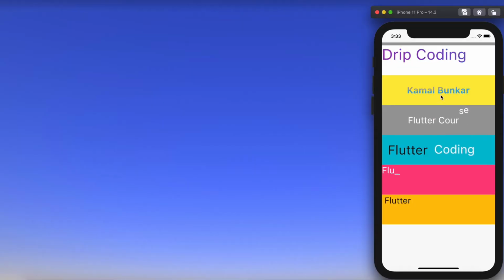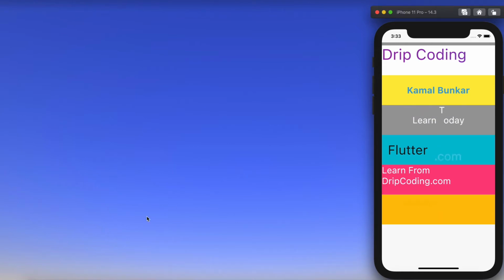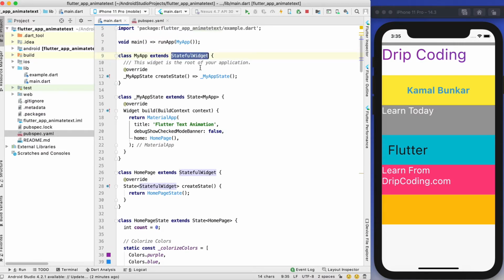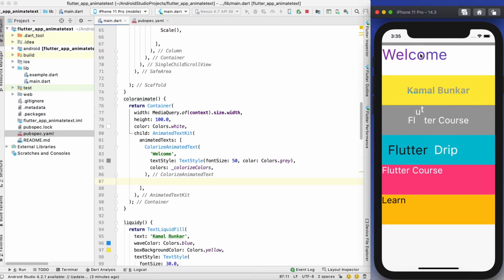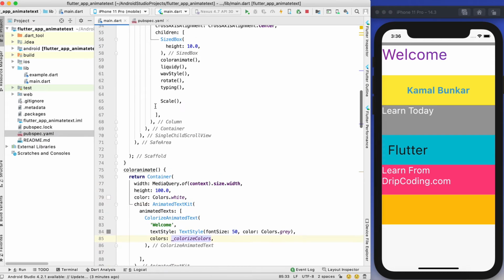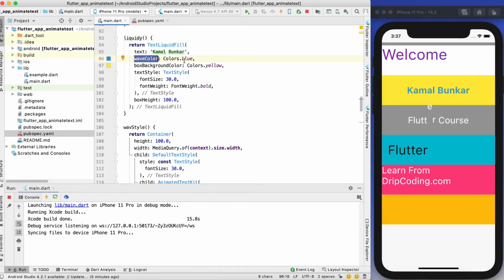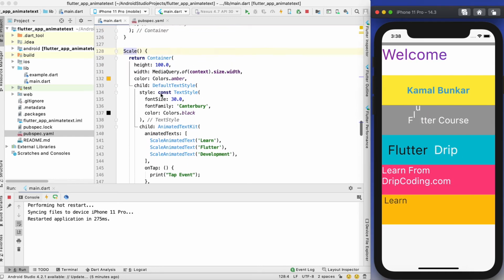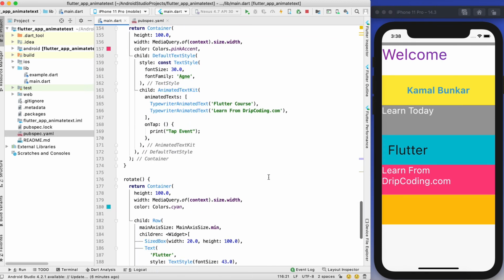How to Animate Text Flutter Plugin - Easiest Way to add Animation on Flutter App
If you are looking for Animate Text Flutter Plugin then you are on right place. In this tutorial, I will explain to you how easy it is to animate text on flutter. There are some awesome flutter plugin available which you can use.

Flutter Also having ” DefaultTextStyle which automatically transitions the default text style (the text style to apply to descendant Text widgets without explicit style)”. But I am going to show you another flutter plugin which having 98% popularity and Flutter team already mention the plugin on flutter official youtube channel.